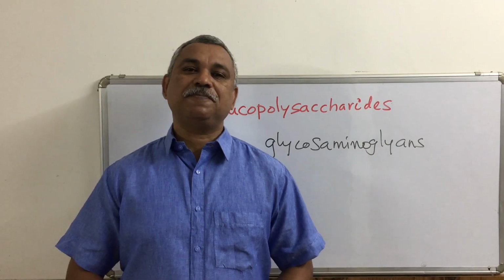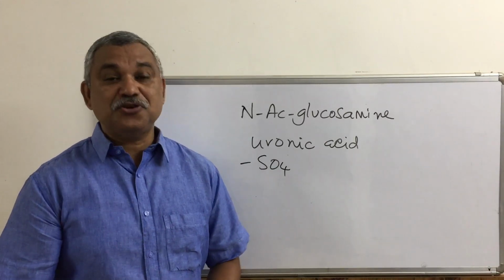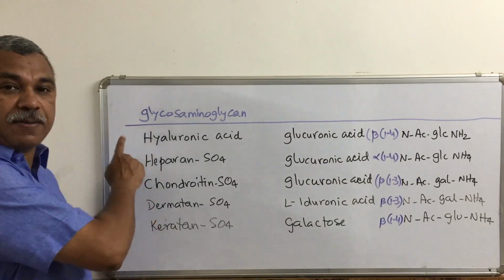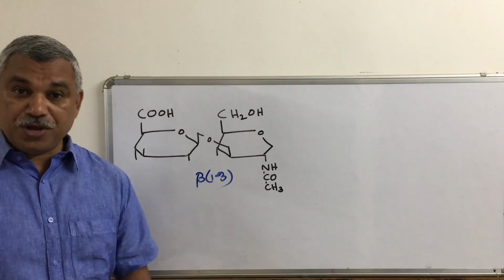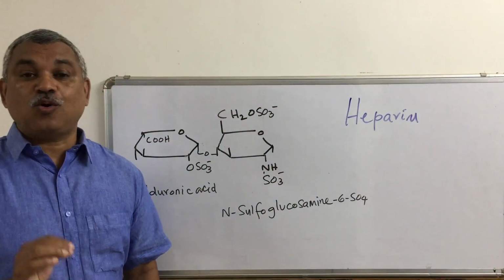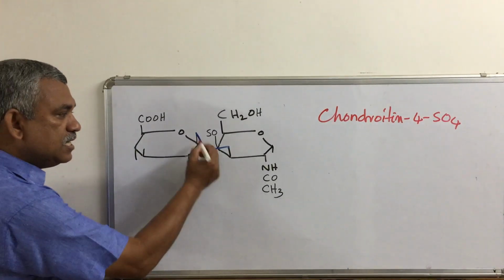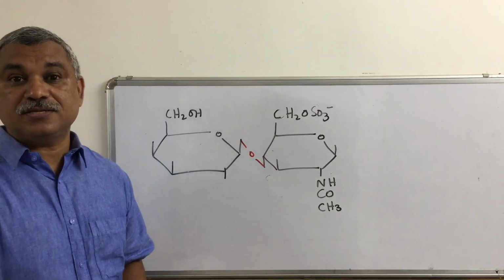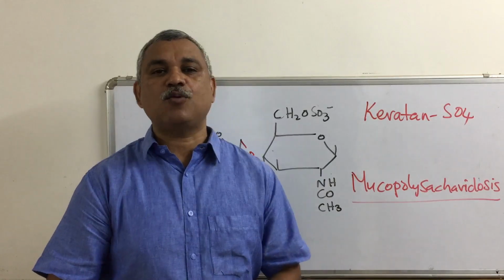Mucopolysaccharides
Ref:  Biochemistry, Mathews et.al., ed.4. Pearson, 2013.